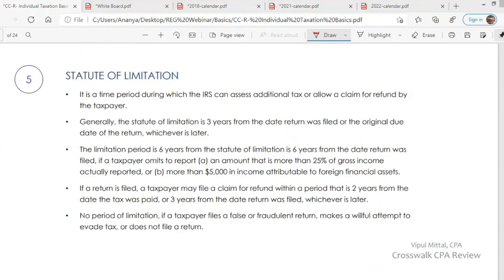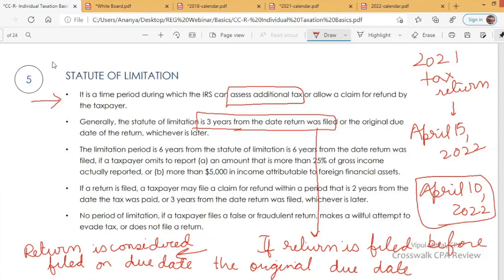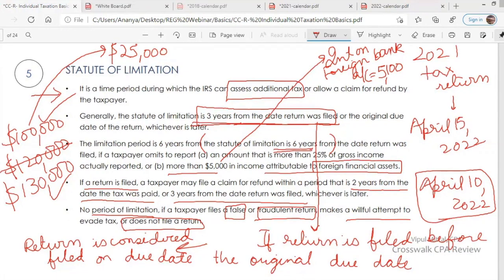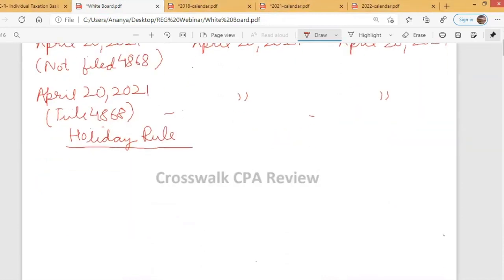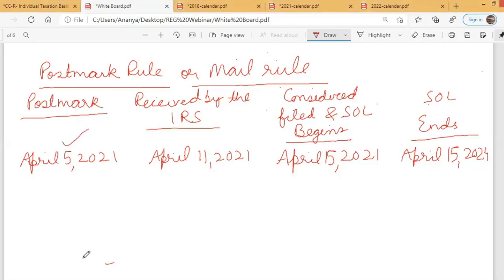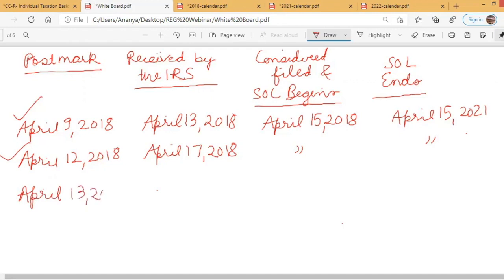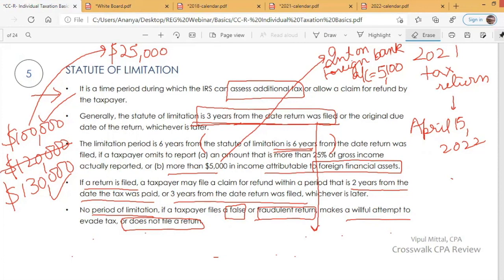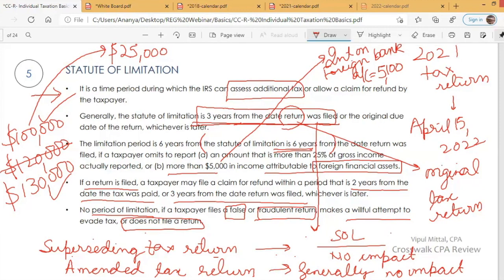Statute of Limitation – US Tax – CPA Exam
There is a time period during which the IRS can assess additional tax or allow a claim for refund by you. This is known as a statute of limitation or period of limitation. Watch this US tax lecture by Vipul Mittal to get a complete understanding of the statute of limitations.